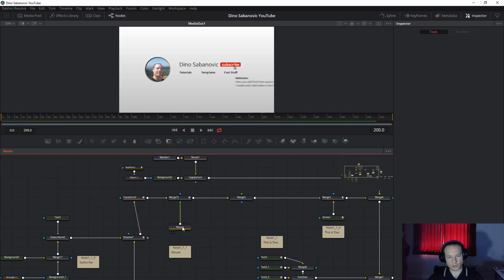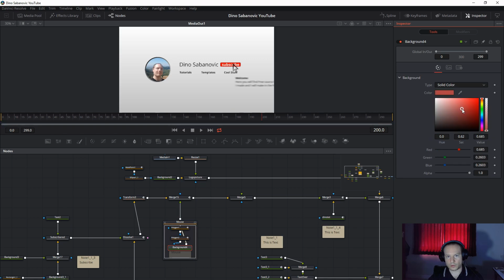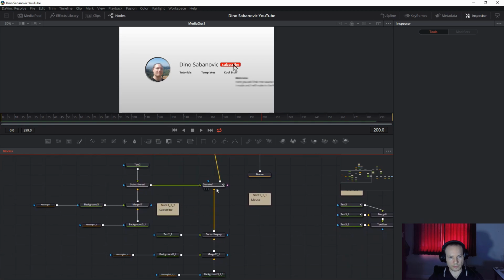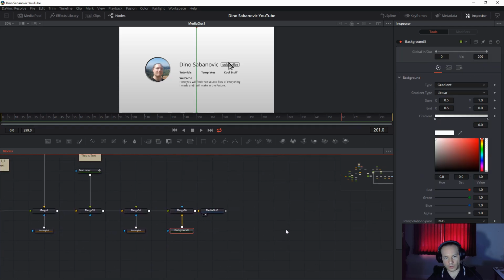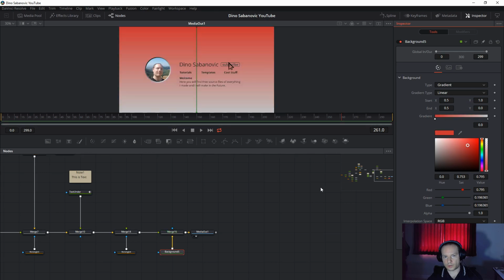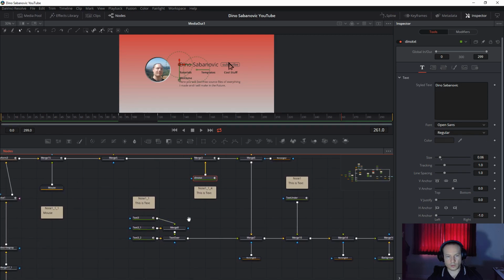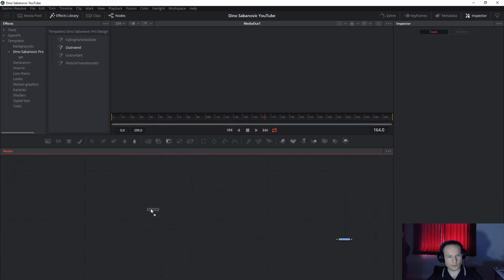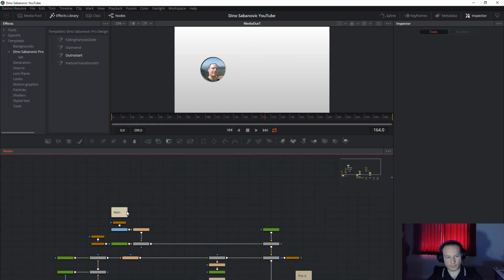#0016 Davinci Resolve My FREE Templates for Fusion Outro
Welcome!